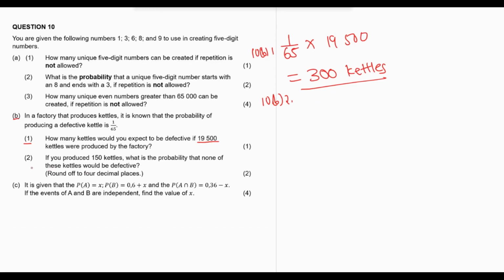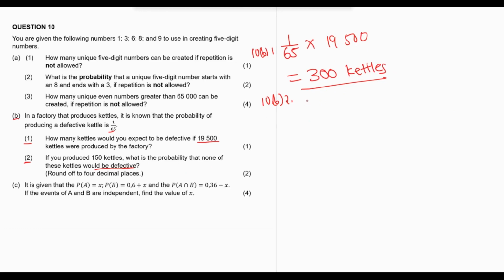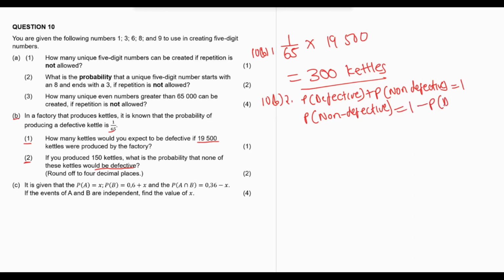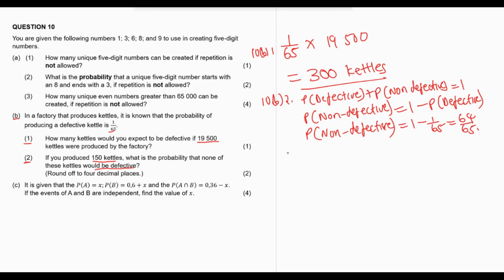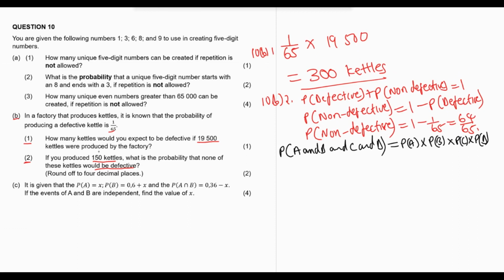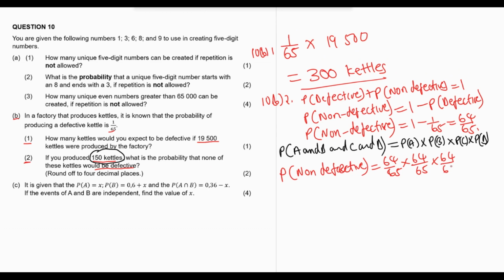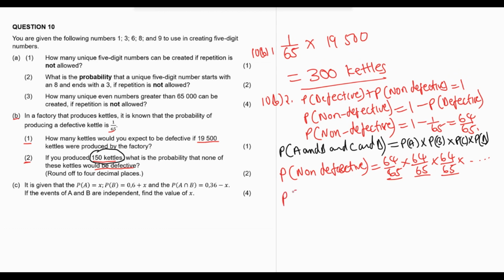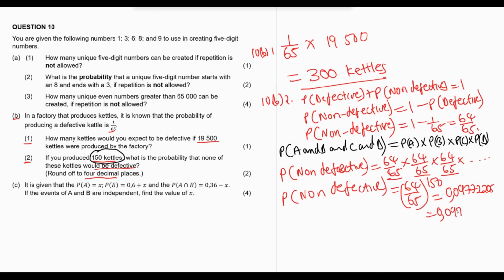PROBABILITY | 2022 NOVEMBER MATHEMATICS PAPER 1 | QUESTION 10 B 2 | IEB